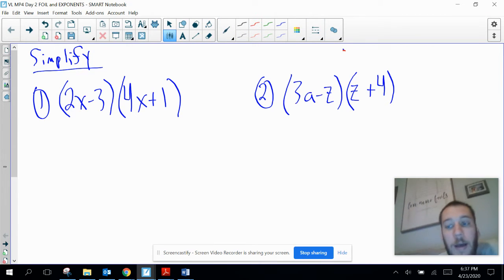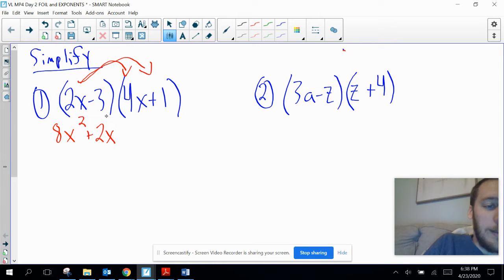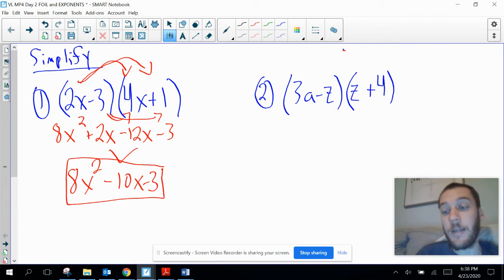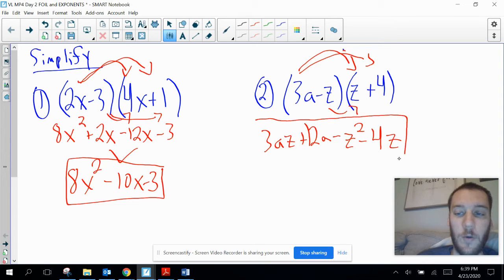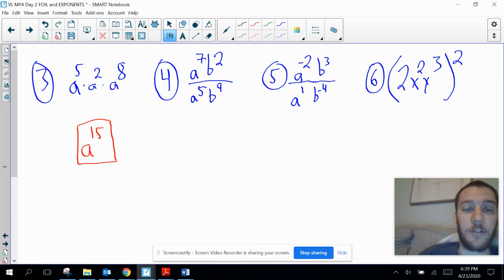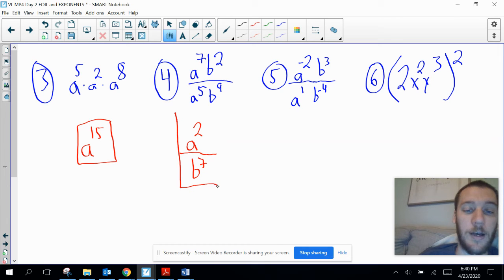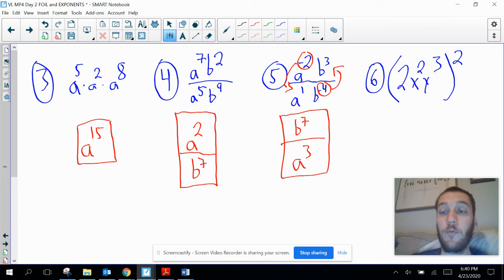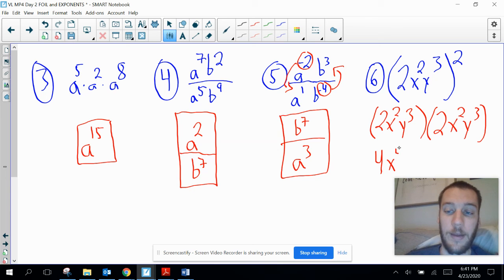VL MP4 Day 2 FOIL and Exponents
AFDA Semester 1
VL MP4 Day 2
FOIL and Exponents